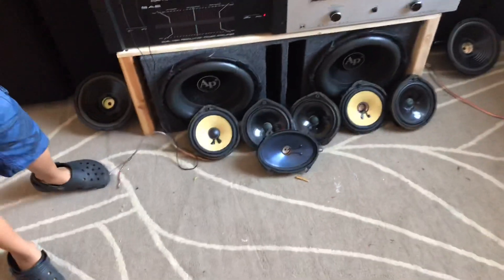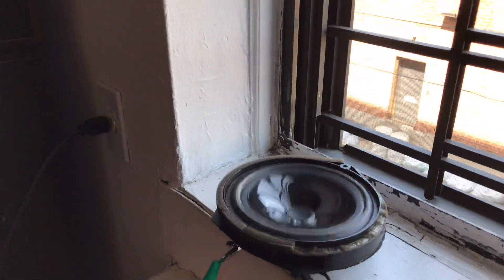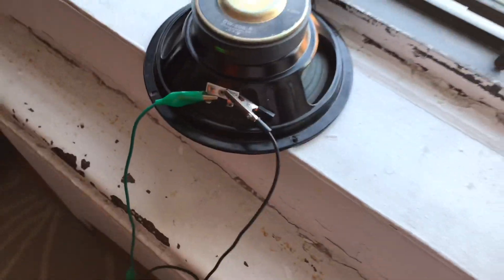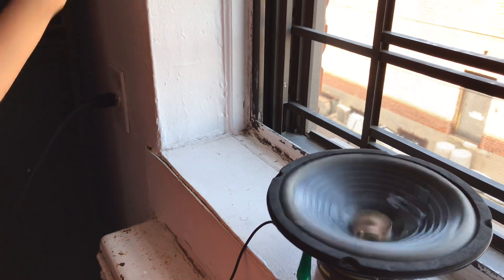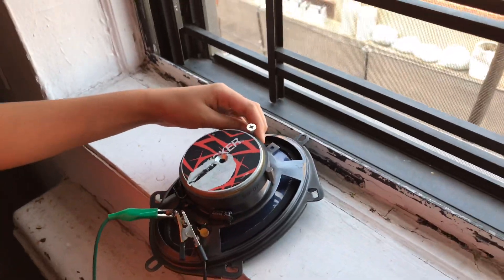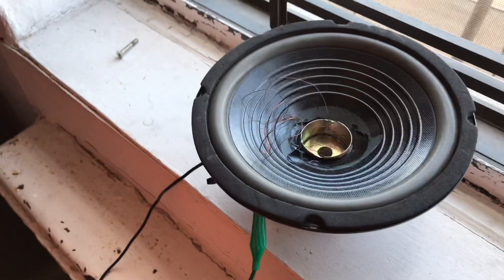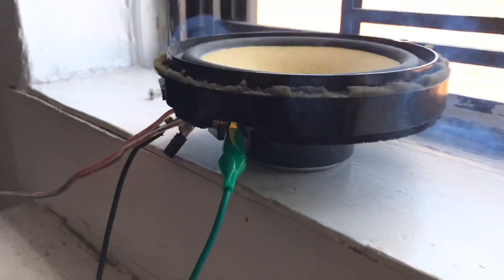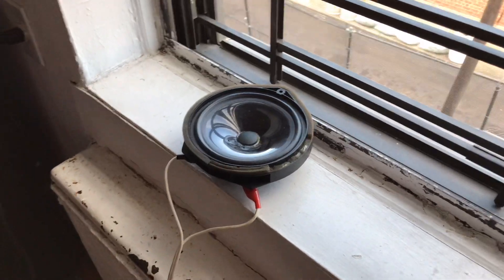Speaker Blowouts episode 11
Blowing out random speakers